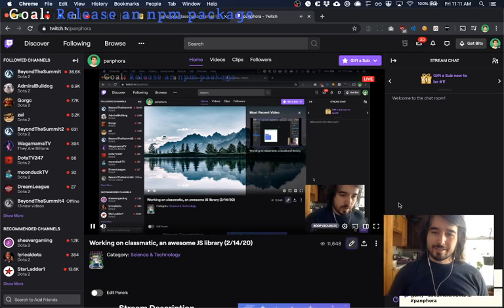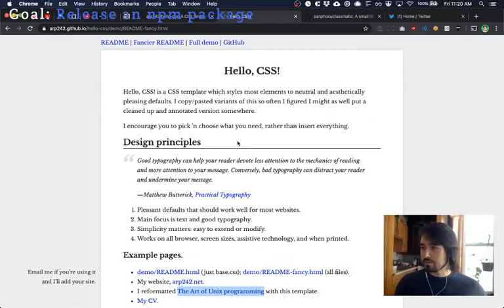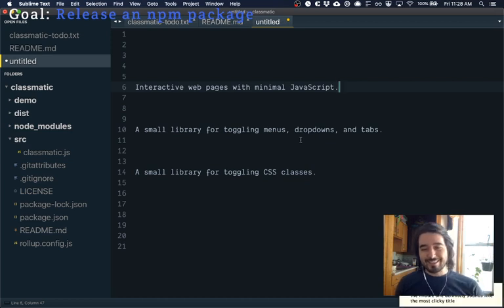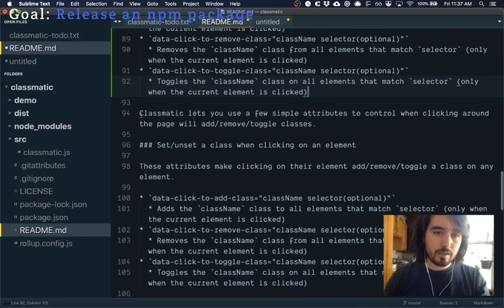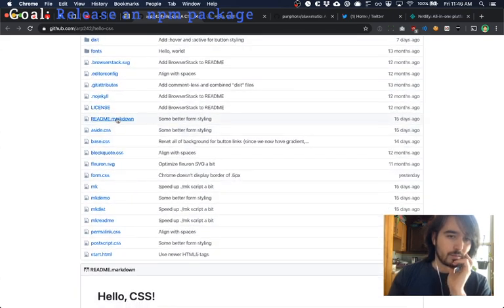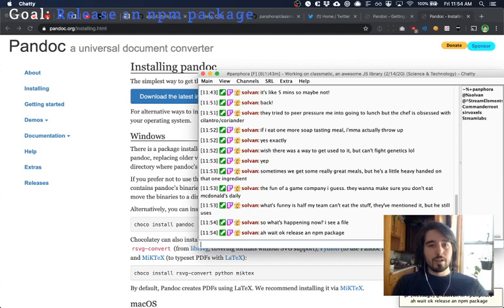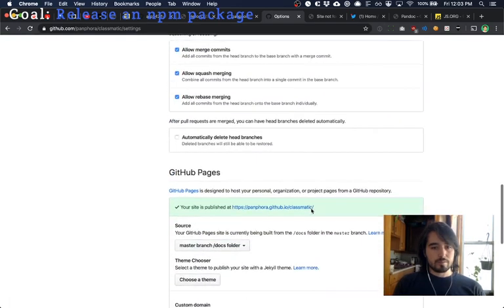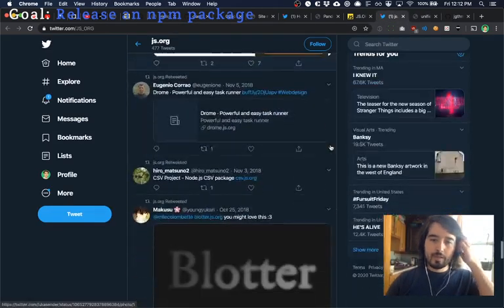Working on classmatic, an awesome JS library (2/14/20)